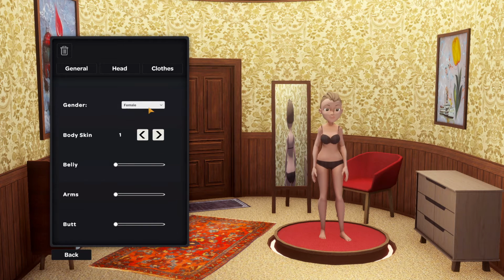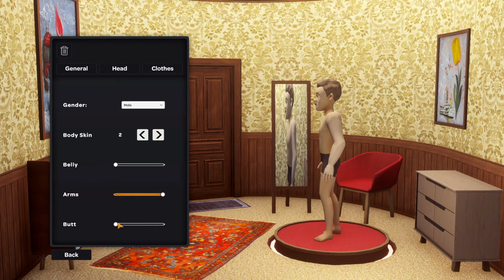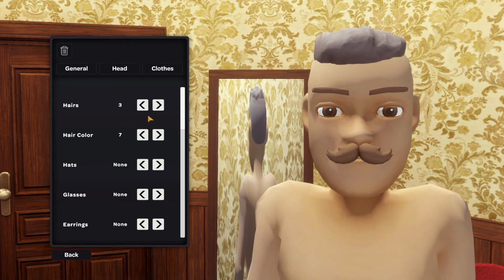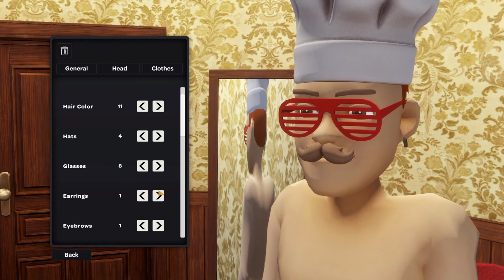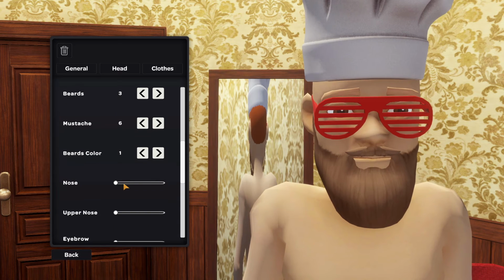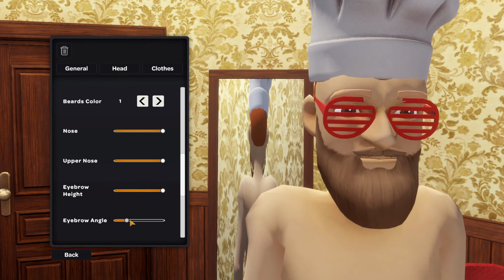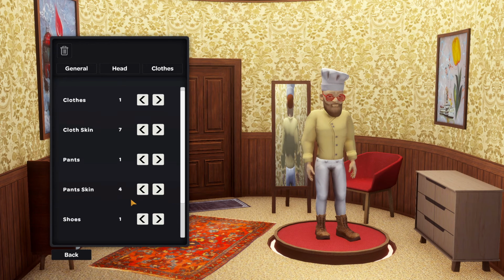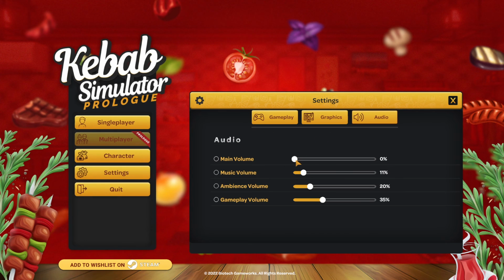Kebab Simulator Prologue – How to Customize Your Character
Want to make your character unique in Kebab Simulator Prologue? In this video, we show you step-by-step how to customize your character’s appearance, including changing gender, body shape, hair, face, and clothing options. Learn how to adjust skin tone, add accessories like hats, glasses, and earrings, and personalize every detail from eyebrows to shoes. Whether you want a fun look or something more realistic, this guide will help you explore all the customization features in Kebab Simulator Prologue. Perfect for new players and anyone looking to stand out in the game.

How to customize your character in Kebab Simulator Prologue?
How to change hair, clothes, and accessories in Kebab Simulator Prologue?
Where are the character customization options in Kebab Simulator Prologue?

0:00 Start and entering character customization
0:10 Choosing gender and body features
0:25 Adjusting face, hair, and accessories
0:45 Customizing facial features and colors
1:10 Selecting clothes, pants, and shoes
1:40 Final tips and summary